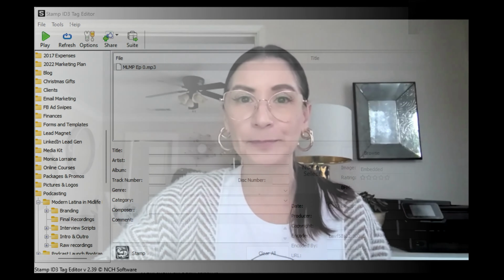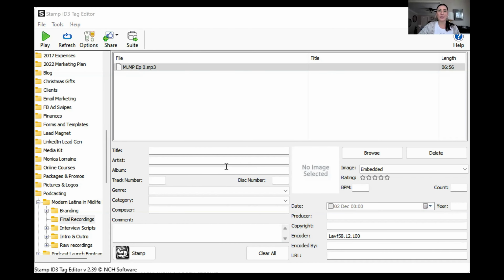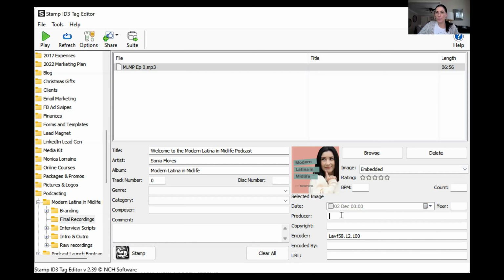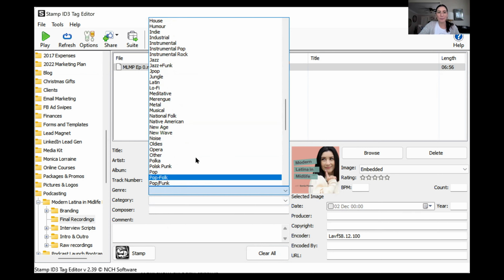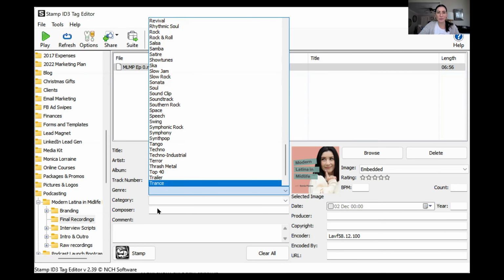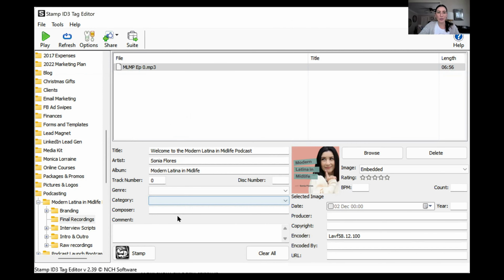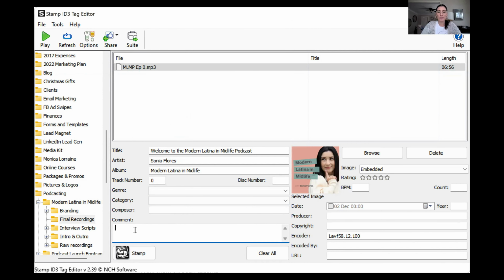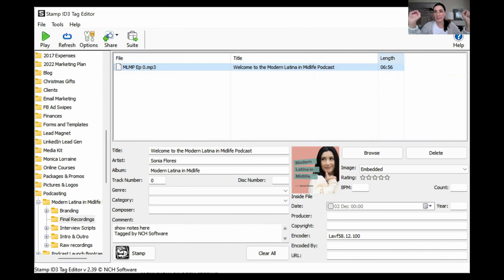PLA Module 15 - ID3 Tags for welcome episode